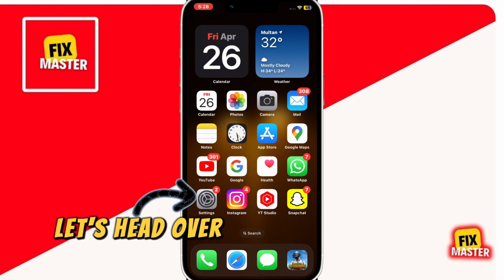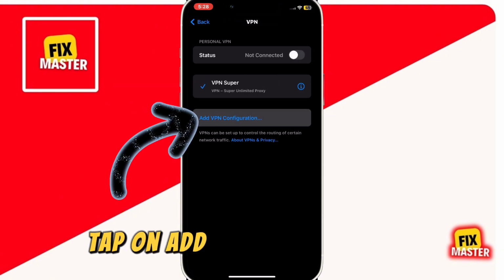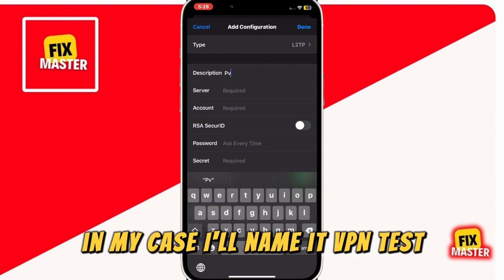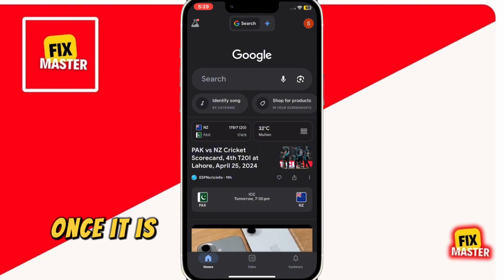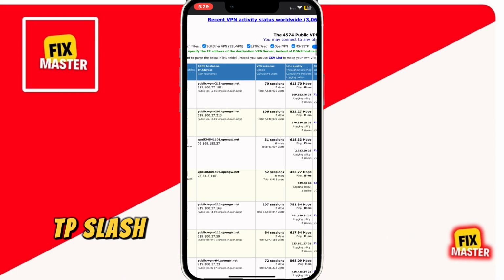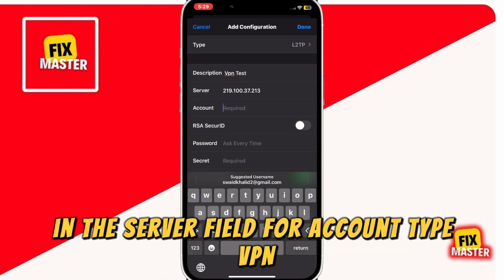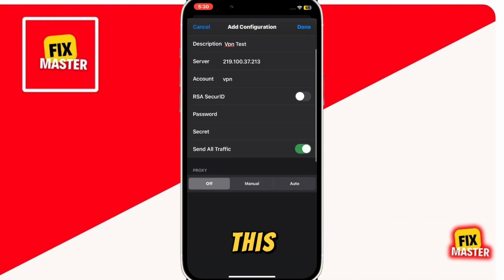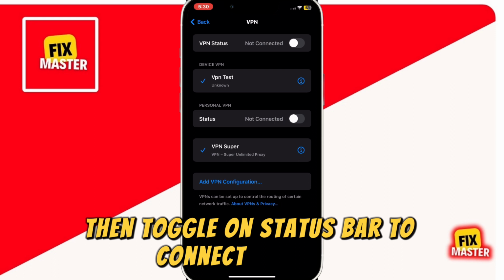How To Setup Free VPN On iPhone | Free VPN Without Ads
Discover how to set up a free VPN on your iPhone hassle-free! Say goodbye to geo-restrictions and protect your online privacy with this step-by-step guide. Learn how to access unlimited content without ads and safeguard your data while browsing on your iPhone. Whether you're travelling or simply want to enhance your online security, this tutorial has you covered. Watch now and learn to use an iPhone with a free VPN without using software!